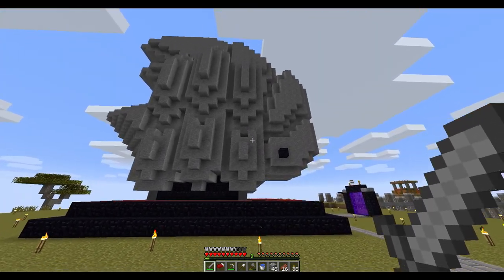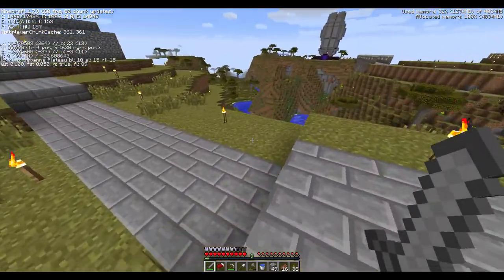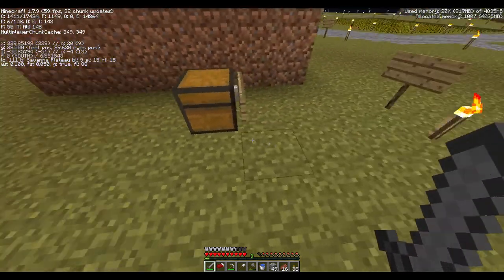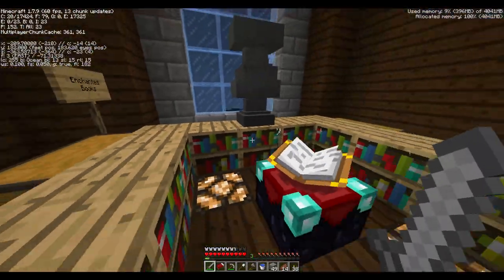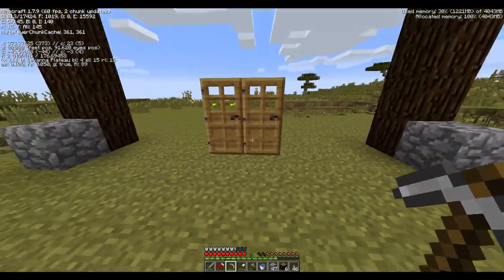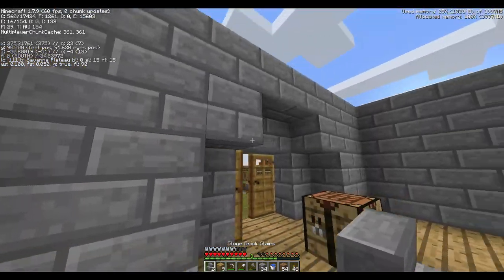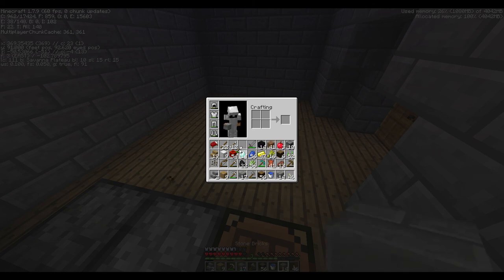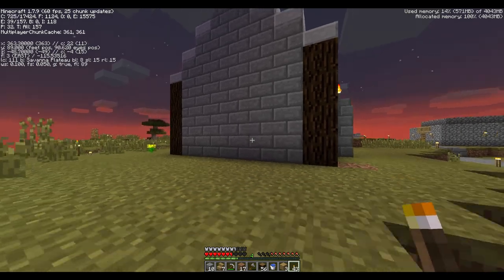Getting Situated! The Beetle Stone Society SMP Minecraft E1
Ratings and general feedback are much appreciated!   :)